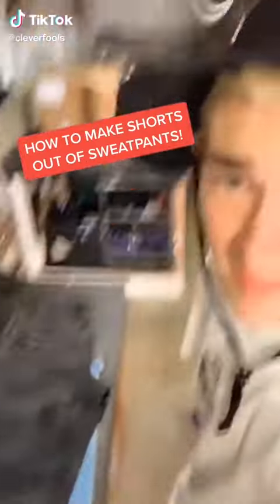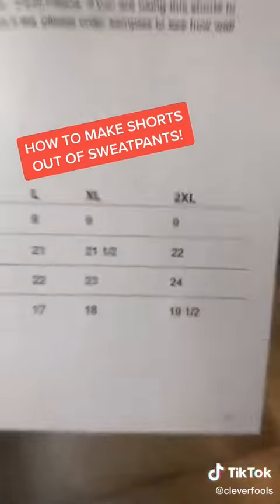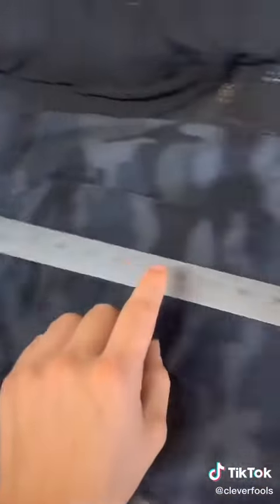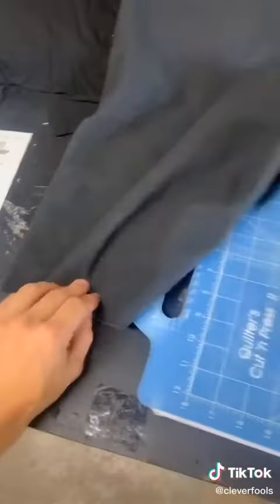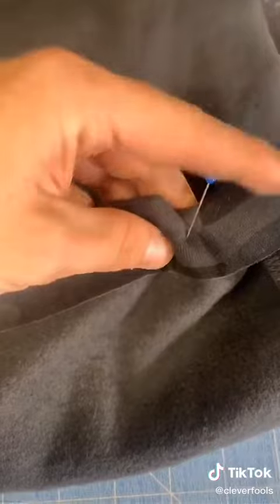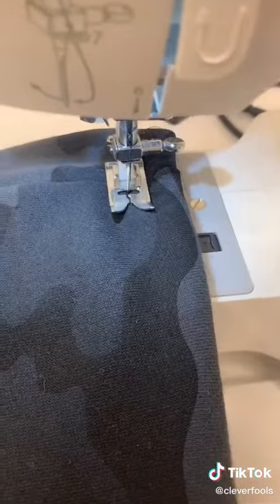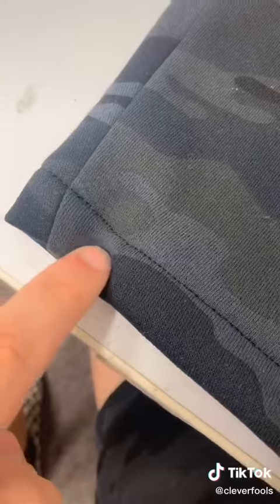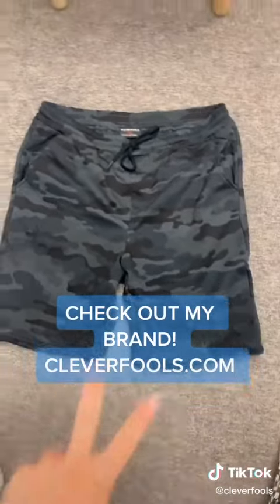lodge the main Prestonplayz